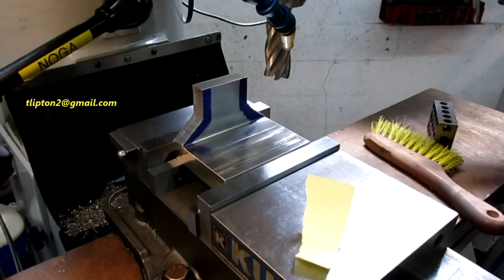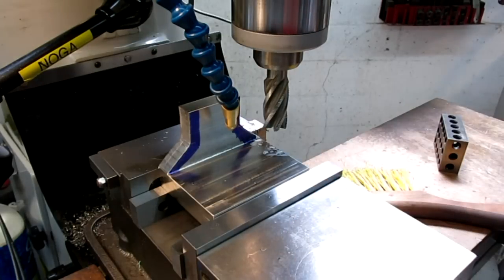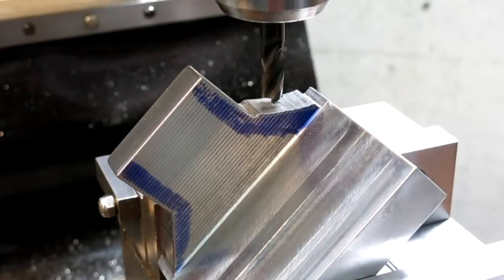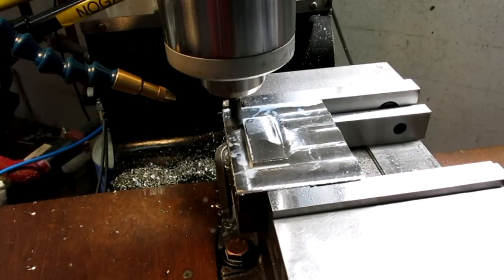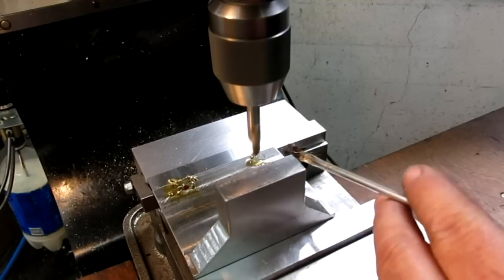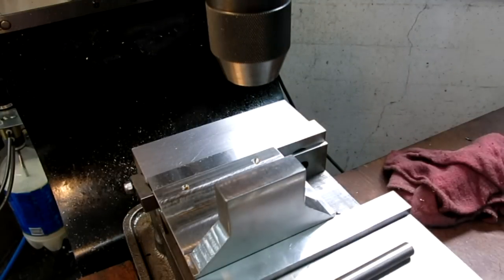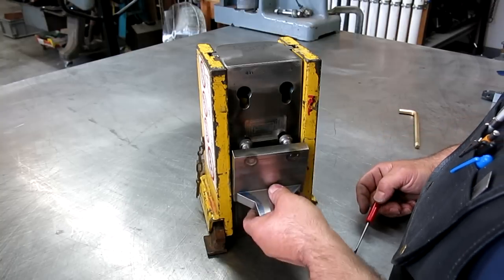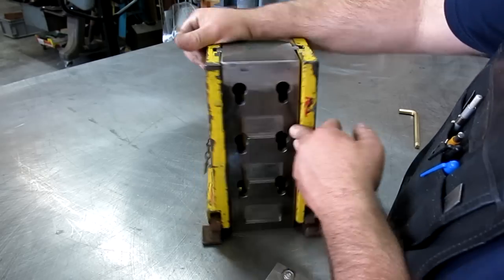Enerpac Toe Jack Part 4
Enerpac SOH machine lift restoration
15-5 PH Milling
Machinery Moving
Angle Milling
Tapping Stainless